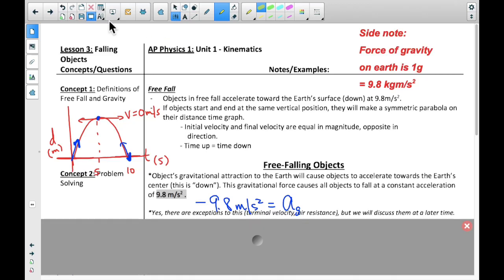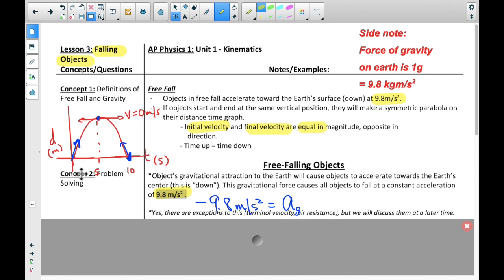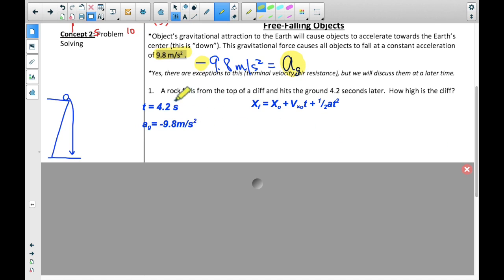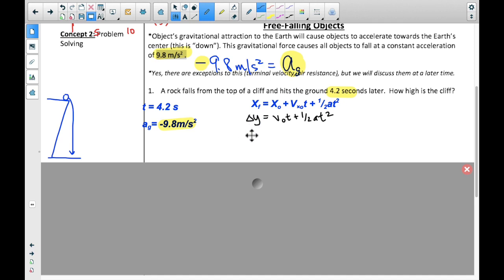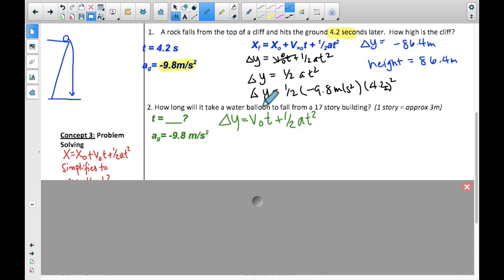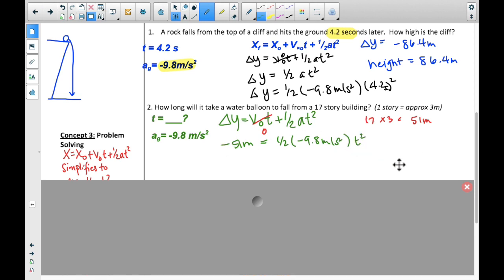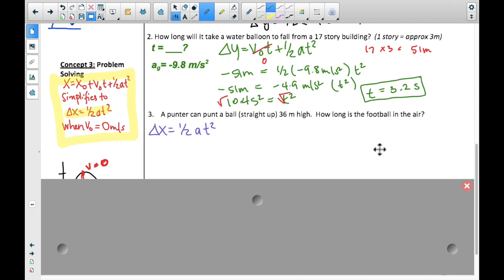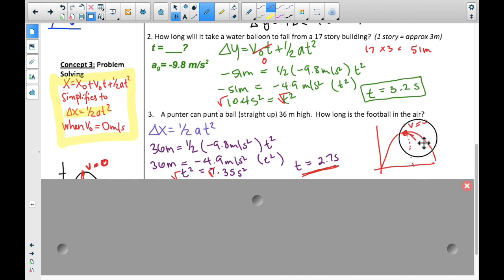Falling objects A